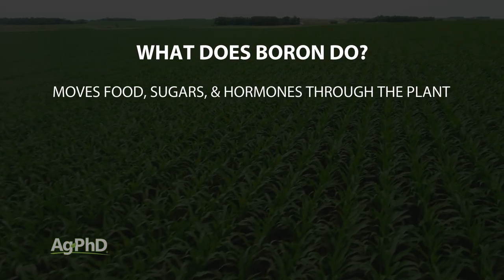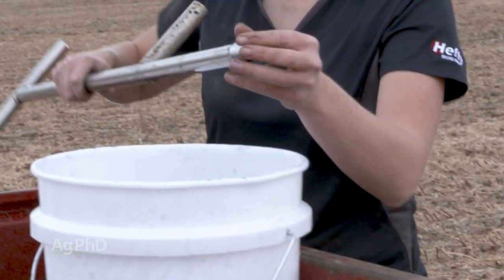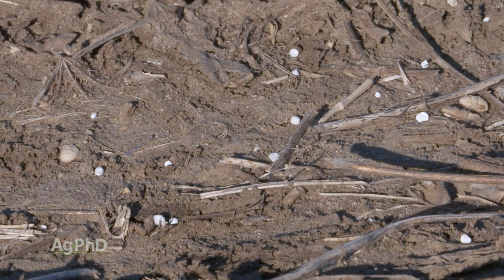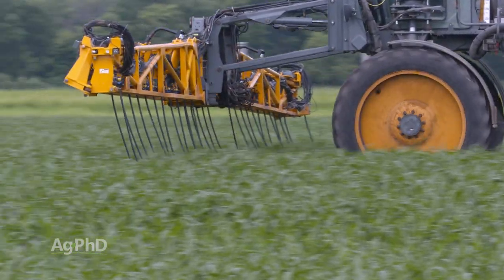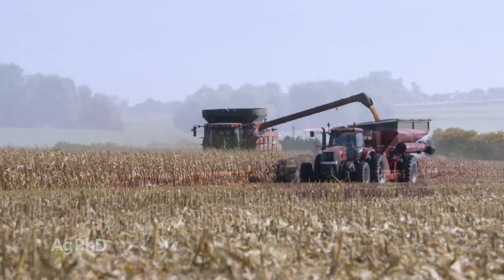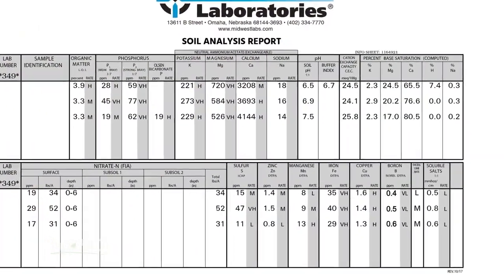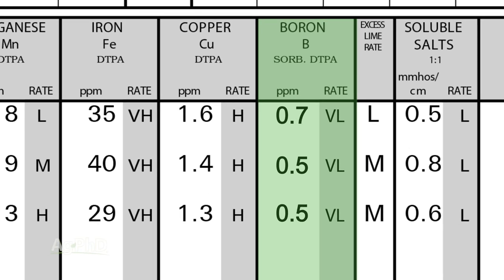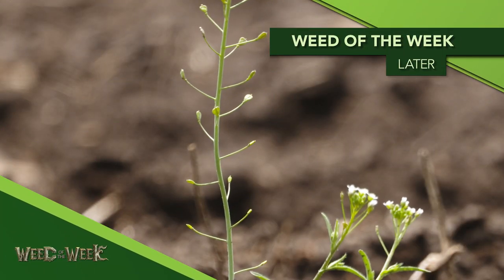Boron management on your farm. (From Ag PhD Show #1127 - Air Date 11-10-19)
Have you tested your soil for boron?  In this segment of Ag PhD Brian and Darren Hefty discuss why boron is an important micronutrient on your farm.